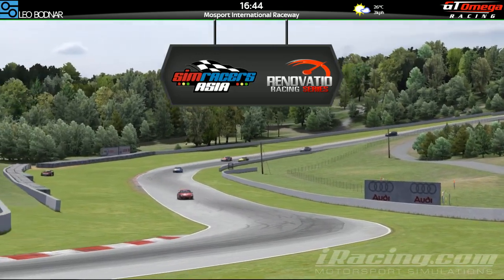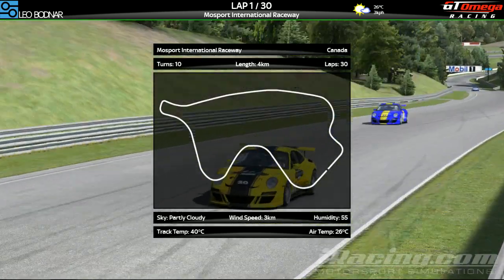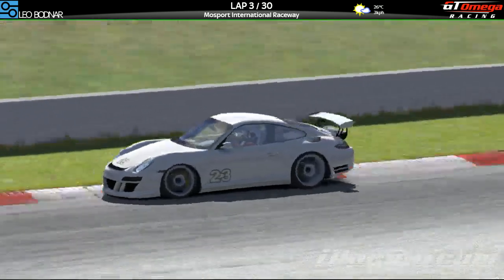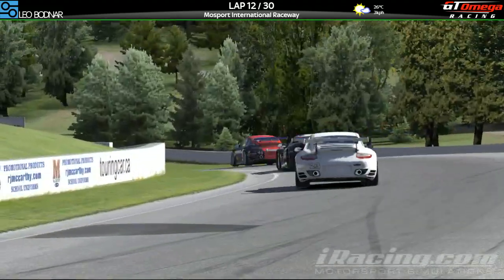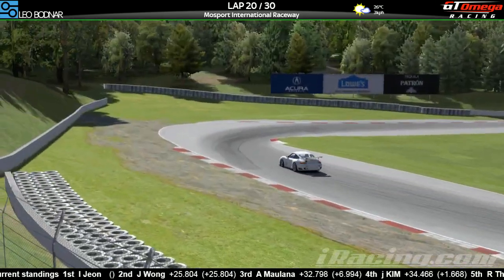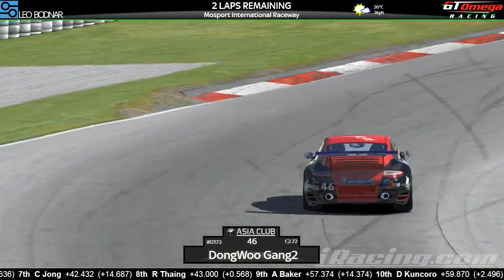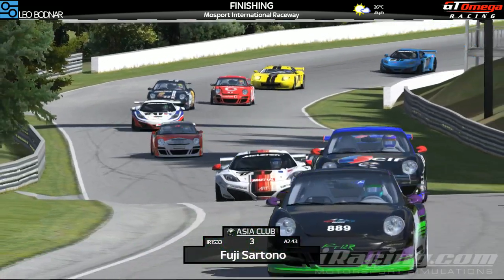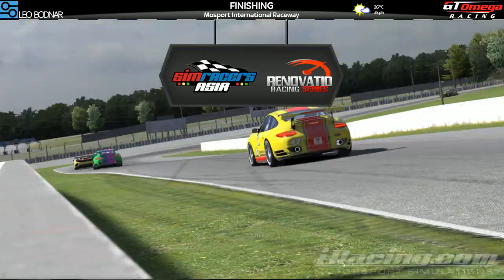Sim Racers Asia - GT Series - Round 2 - Mosport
Mikko Nassi & Malaysia got off to a flying start at Road Atlanta. The other nations will be looking to turn that around today and take the top spot of the podium.